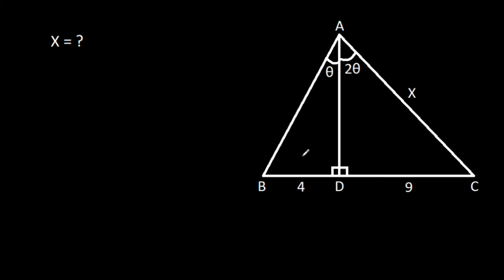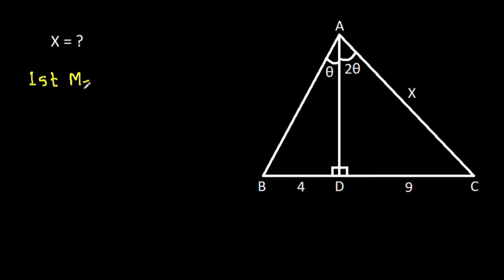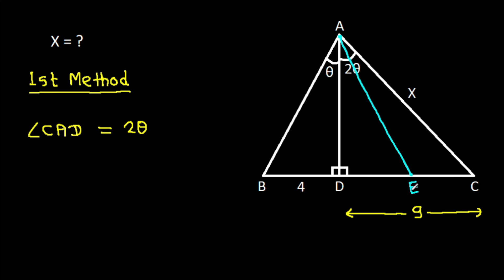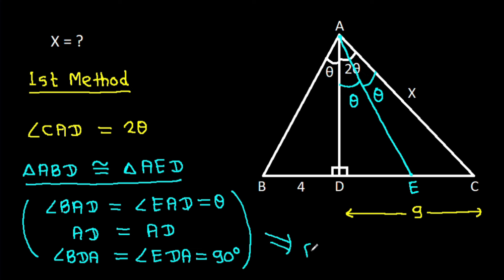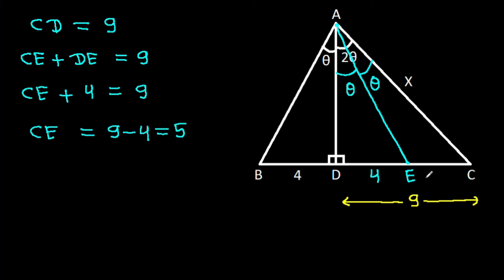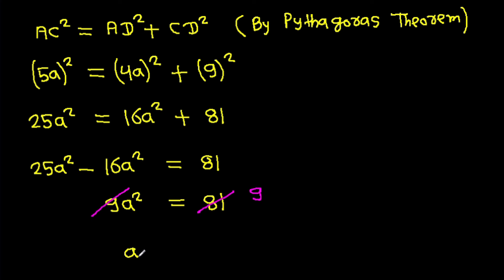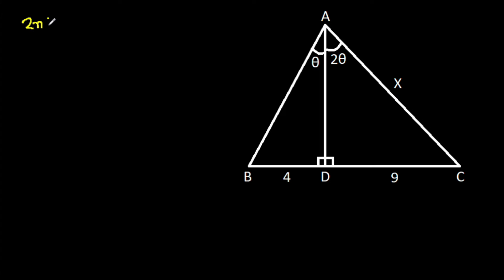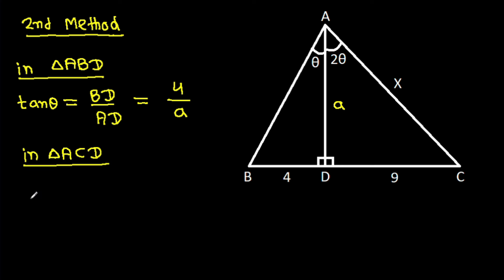A Very Nice Geometry Problem | You should be able to solve this! | 2 Methods